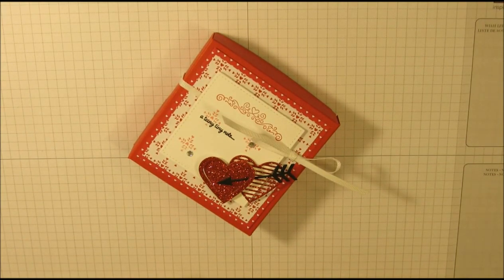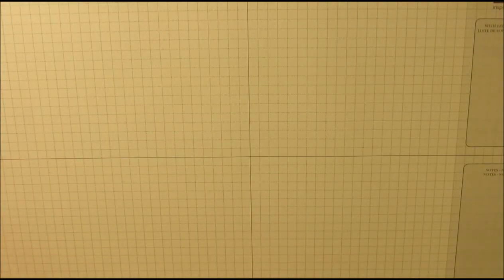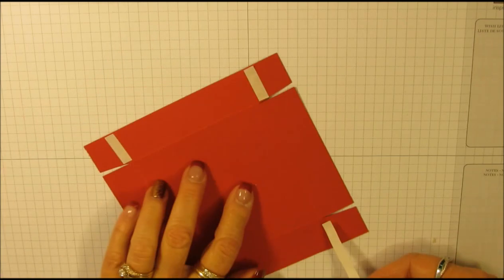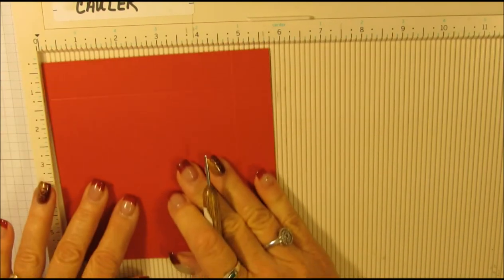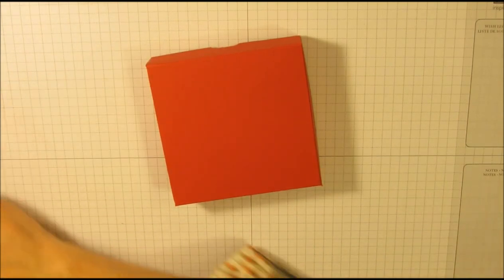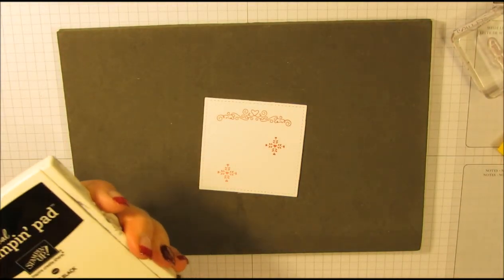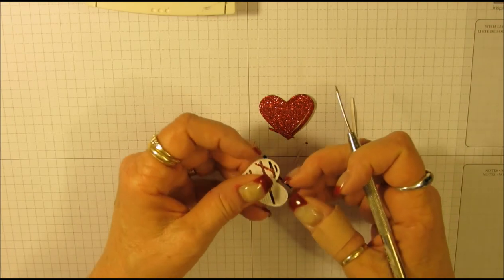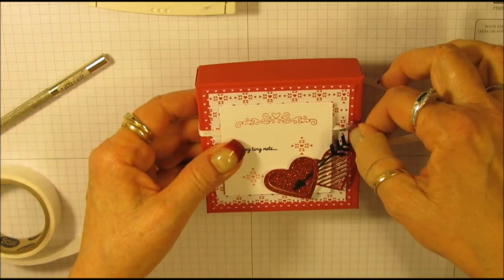Pop Up Valentine in a Box Part 1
Part 1 of two parts.  Pop up Valentine in a box using Stampin' Up! Sealed with Love Stamp Set and Love Notes Framelits